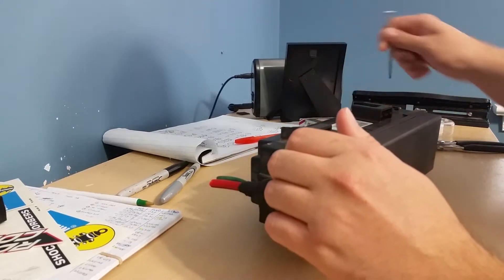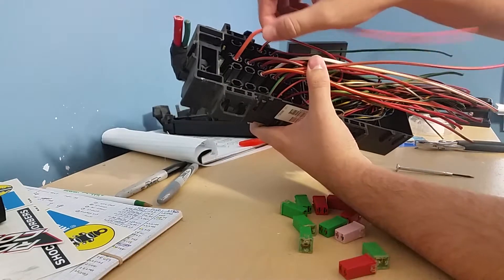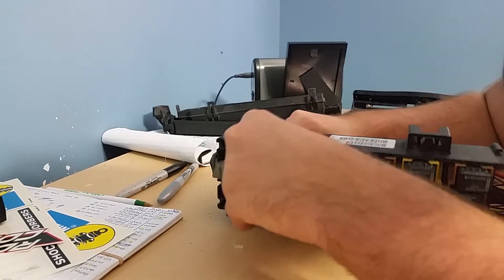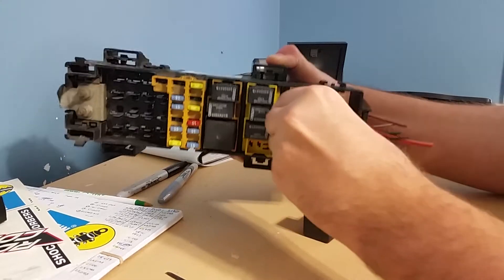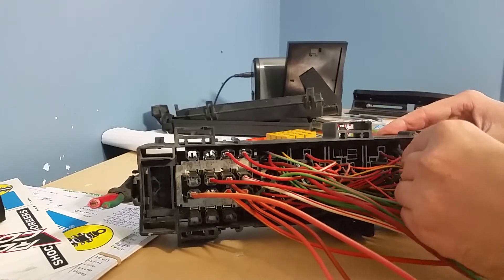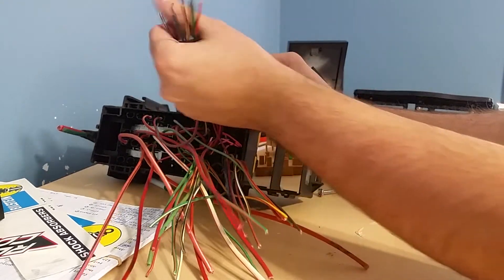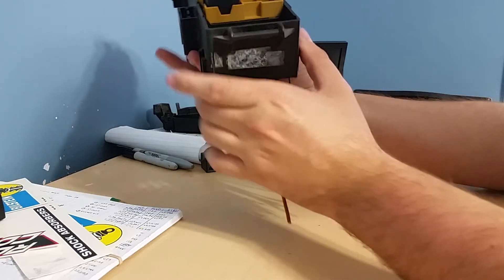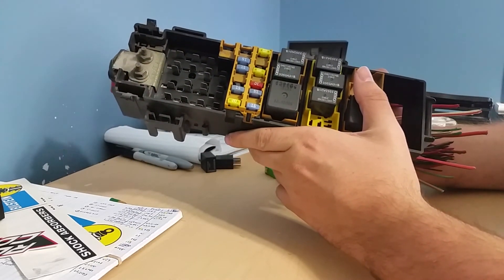Jeep WJ Power Distribution Center - How to add Relays and Circuits for Accessories Cheap!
Hey everyone, doing a video on the Jeep Power Distribution center and how to add fuses and relays to it to power your accessories without having to spend 100's of dollars on aftermarket boxes. While there are very nice, but expensive boxes out there I will show you how to do basically the same thing for about $20 to $30.

I thought of this idea one day while at the junkyard and just browsing around. I later did research and had found that @BleepinJeep had done this before and confirmed the feasibility. Here is his original video. I did it a little different and added a 2 relays and 4 fuses in the stock spots and did not "add" anything else to the box.

This may also apply to other makes and models but specifically this fuse box was out of a 2004 Jeep Grand Cherokee 4.0 and I am using it to add relays to my 2004 Jeep Grand Cherokee Overland 4.7. I did this for my WJ and I am sure the same principal applies to basically anything else.

Happy Jeepin!